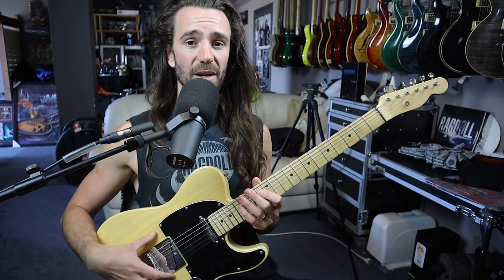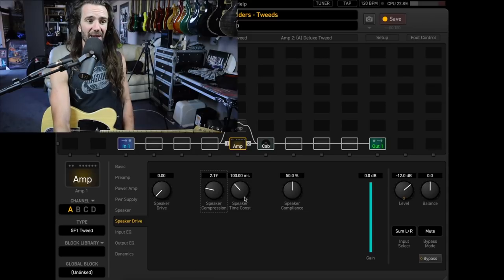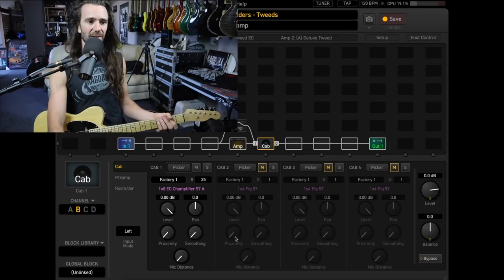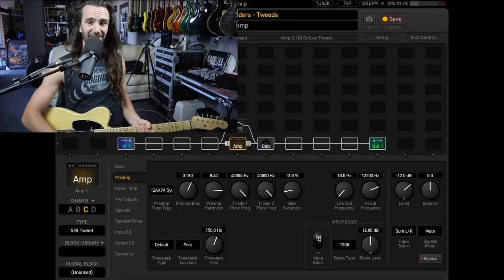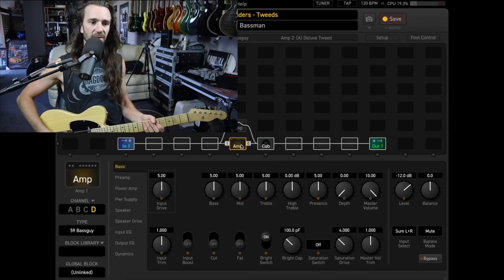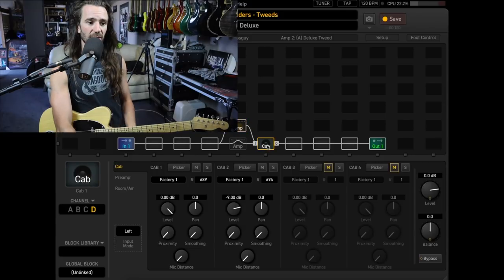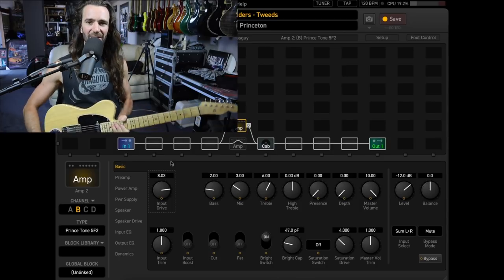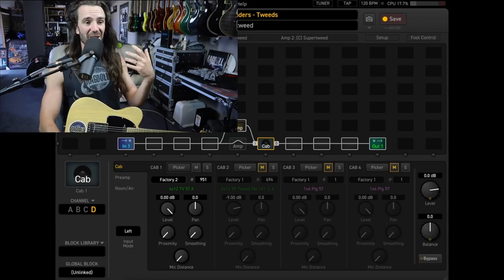Axe-Fx III Fender Tweed Models (Plus Magic Six Settings Explained)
05:25 - Magic Six Explained